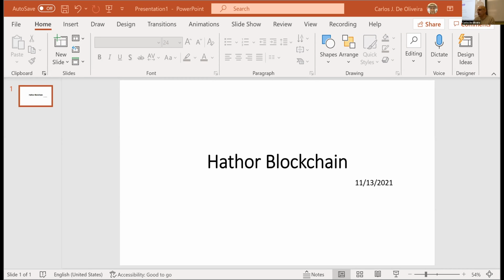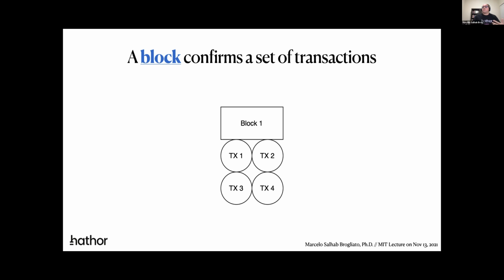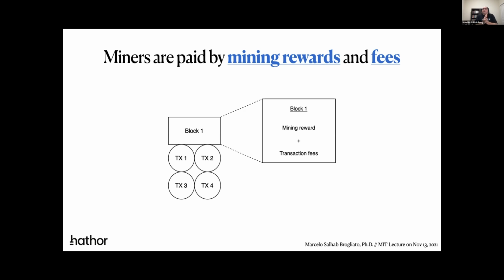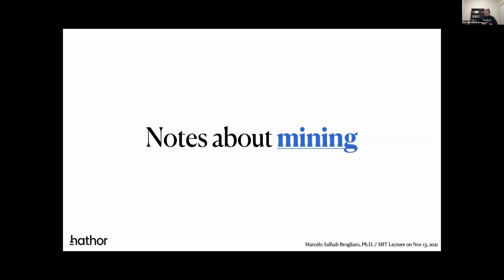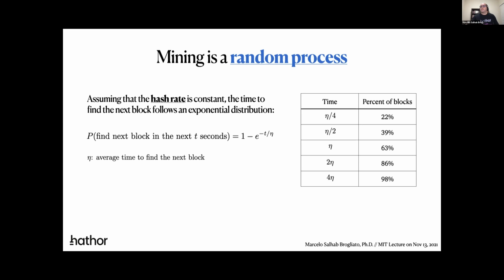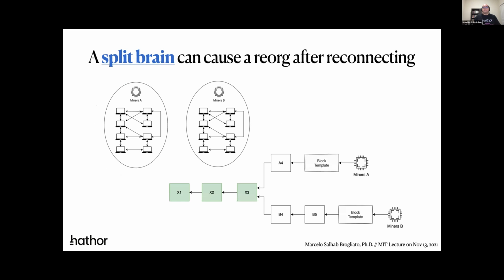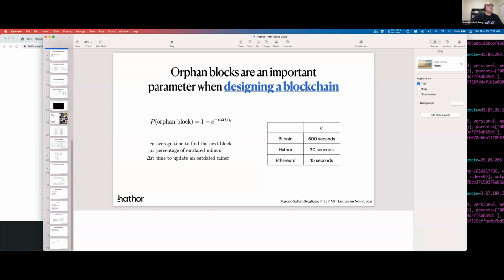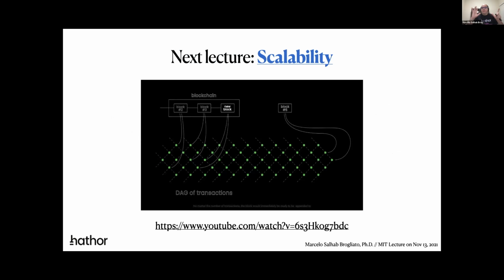MIT Lecture 1/2 - Introduction about Hathor Network - Dr. Marcelo Salhab Brogliato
On the 13th November 2021, Dr. Marcelo Salhab Brogliato (CTO & co-founder Hathor Labs) gave the first of two lessons about Hathor Network for Blockchain students from the Massachusetts Institute of Technology (MIT).

This is the first of two videos to be released on Youtube, showcasing Hathor Network, its novel architecture, and its scale.  Enjoy!